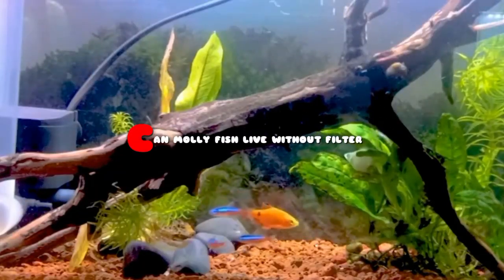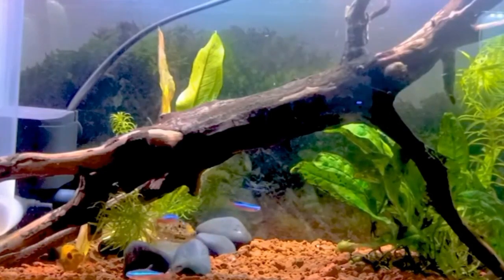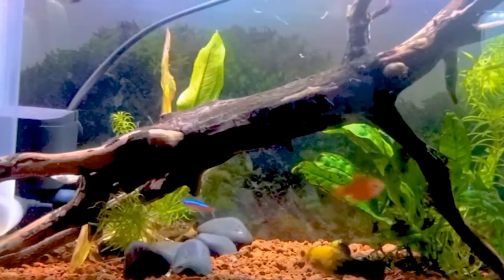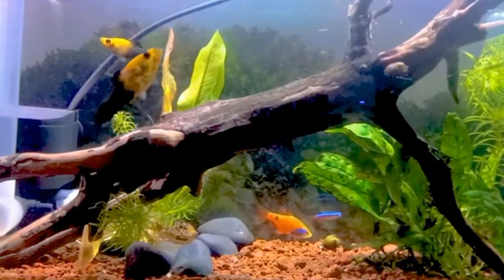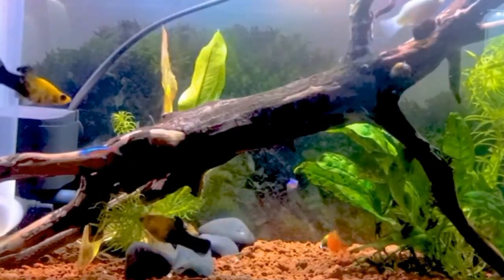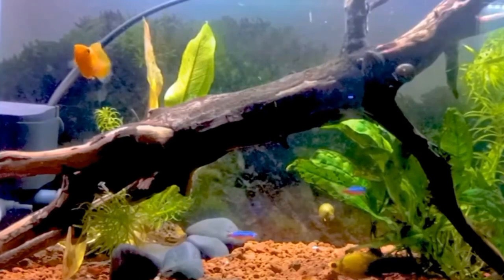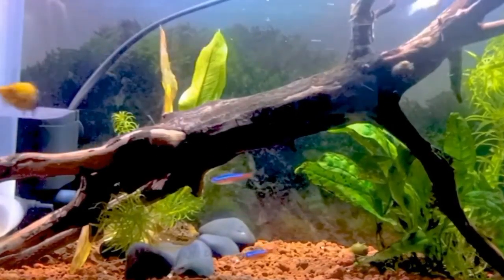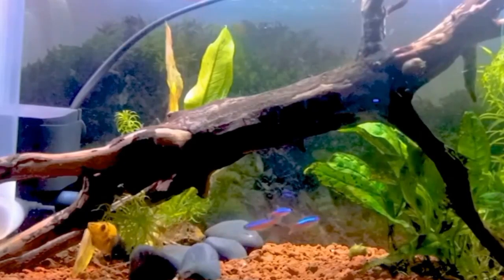Can molly fish survive without filter | How long can molly fish live without filter .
CAN MOLLY FISH SURVIVE WITHOUT FILTER:

Molly fish can technically survive without a filter, but it is not recommended for their long-term health and well-being. A filter helps to maintain water quality by removing waste, excess food, and other harmful substances from the aquarium. Without a filter, the water can quickly become polluted, leading to poor water quality, stress, and potential health issues for the fish. It is important to provide proper filtration, regular water changes, and good aquarium maintenance to ensure the health and longevity of your molly fish.

COVERED TOPIC :

1 : Can molly fish survive without filter
2 : How long can molly fish live without filter
3 : Can molly fish live without filter
4 : Can molly fish live without a filter in a tank
5 : Which fish can live without filter